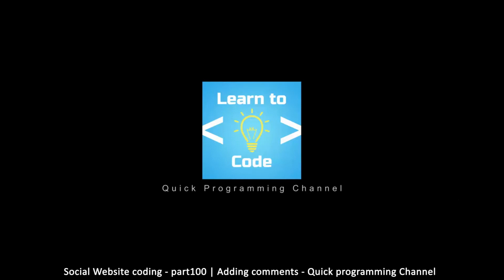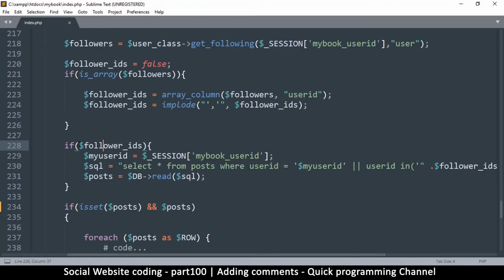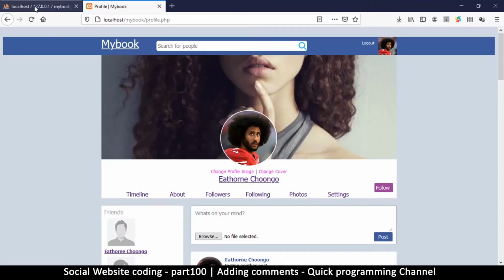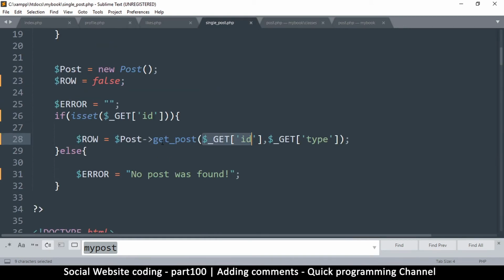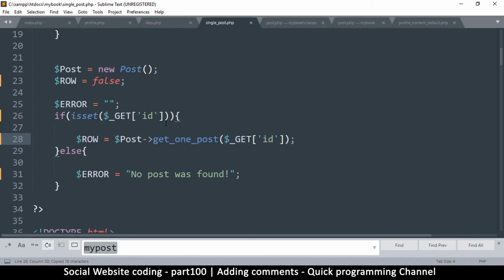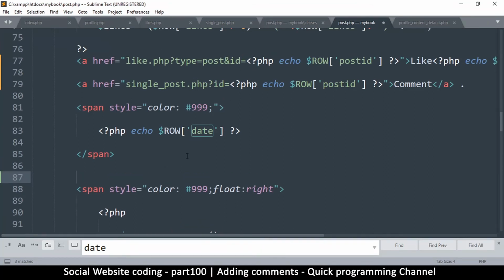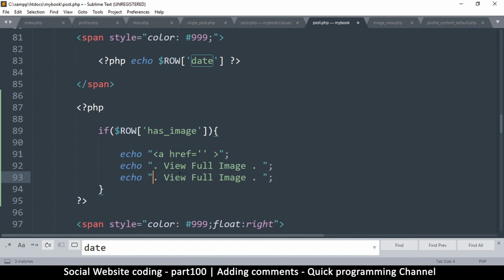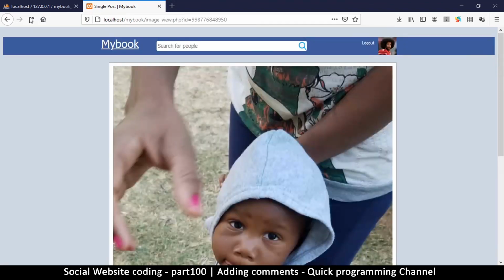Social Website from scratch - Part 100 - Adding comments | OOP PHP with MYSQL Database